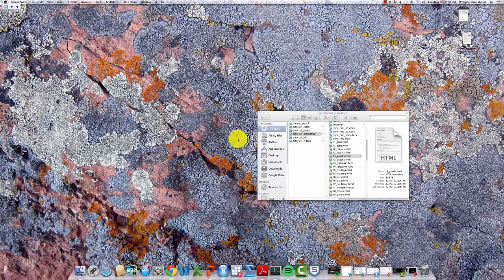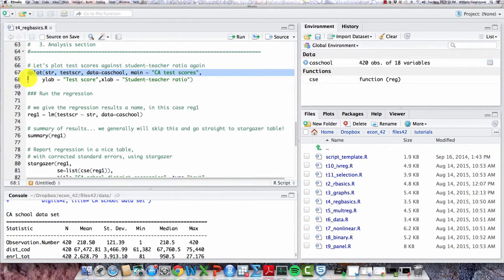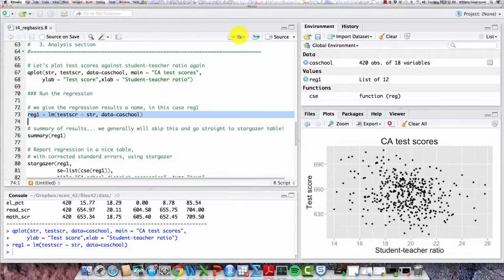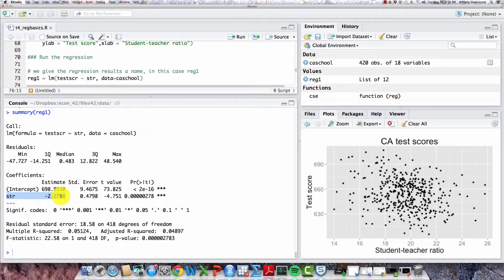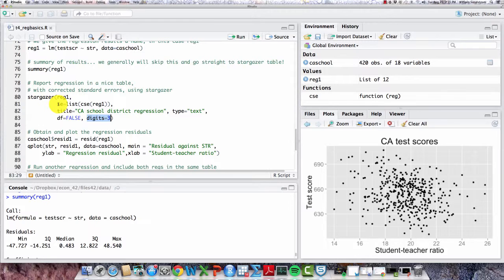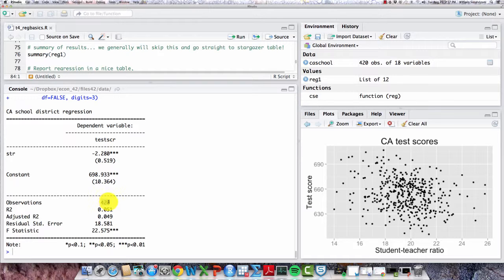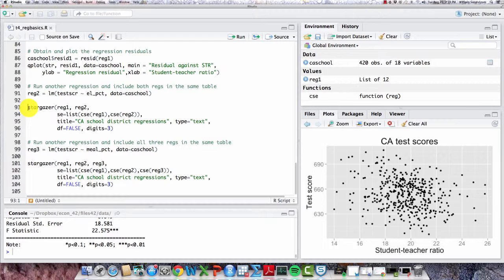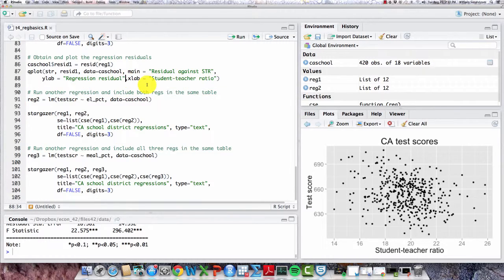Tutorial #4: Run a regression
Table of Contents:

00:12 - Learning objectives
00:18 - Where to find scripts and data